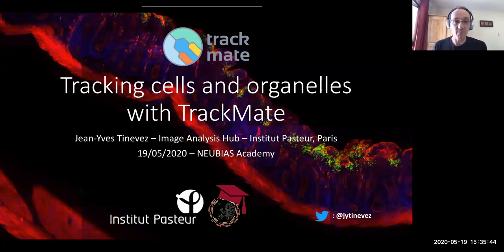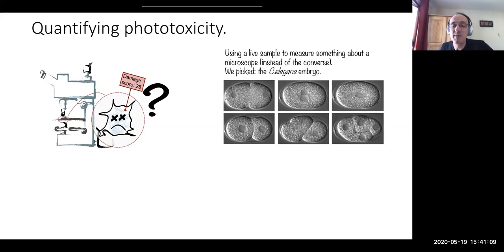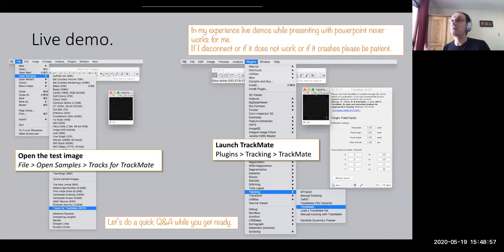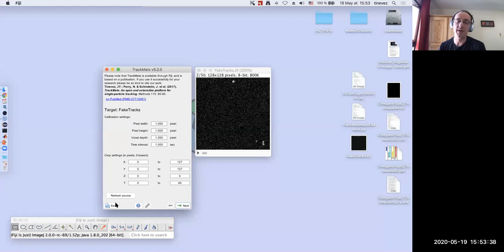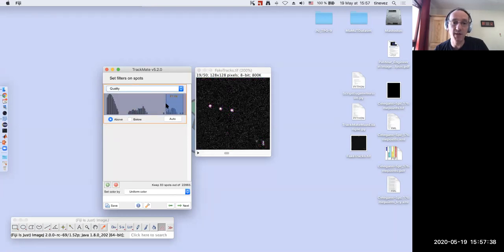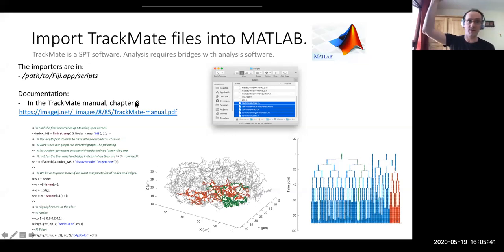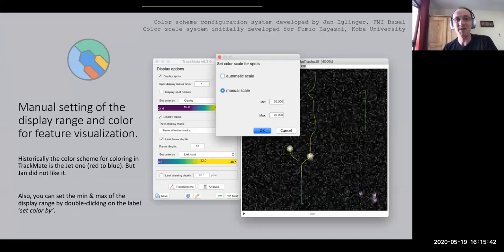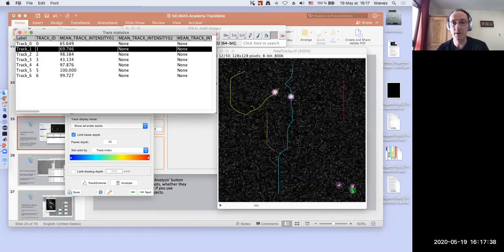Tracking cells and organelles with TrackMate - [NEUBIAS Academy@Home] Webinar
TrackMate is a Fiji tool for tracking cells and organelles in time-lapse fluorescence microscopy images. It was designed with user-friendliness and extensibility in mind. Its ultimate goal is to serve as a platform for users to implement an analysis pipeline or their own tracking algorithm, within a convenient UI.This webinar will be a presentation of TrackMate and its story, and a live demo of some if its less well-known features. TrackMate capabilities and limitations will be discussed. We will also introduce how to extend TrackMate, and some extensions including contributions by others. Finally, we will discuss the future of TrackMate and briefly introduce Mastodon.

1. Using TrackMate to track cells and organelles. 00:02:22
- Why does TrackMate exist?

- Core TrackMate features.
- Brief live demo.  00:12:52

2. Some discreet features of TrackMate.
- Interoperability. 00:26:41
- Less well-known features. 00:31:37
- Limitations of TrackMate. 00:45:31
3. Scripting and extending TrackMate. 00:48:27
- Scripting in Jython inside Fiji.

- TrackMate Java extension mechanism.

4. Some TrackMate extensions. 01:02:03

5. The future of TrackMate.  01:05:55
6. Q&A.

Presenter

Jean-Yves Tinevez, Head of the Image Analysis Hub, Institut Pasteur, Paris, France.

Moderators

Elnaz Fazeli, University of Turku,
Jan Eglinger, FMI, Basel,
Daniel Sage, EPFL, Lausanne,
Robert Haase, MPI-CBG, Dresden.

All Questions & Answers will available on the image.sc forum, where you can further ask questions in the future: